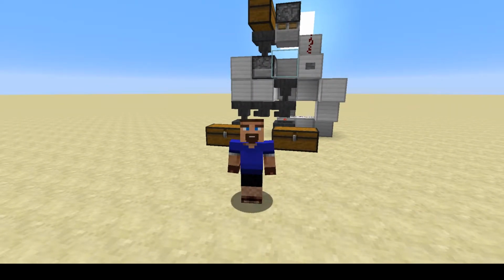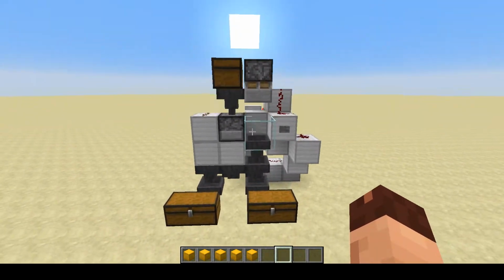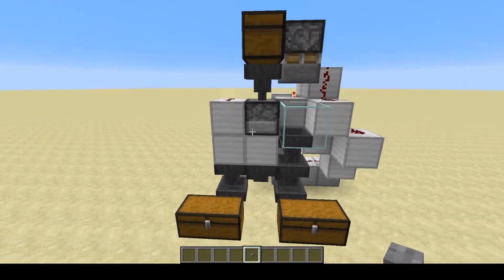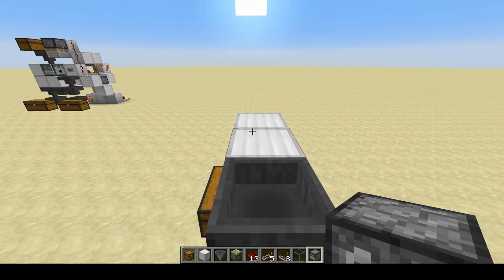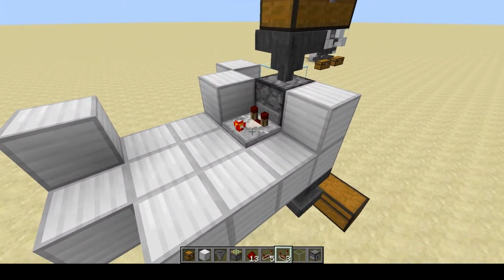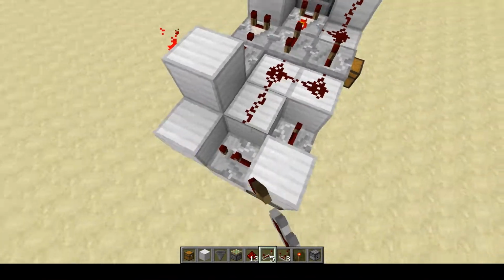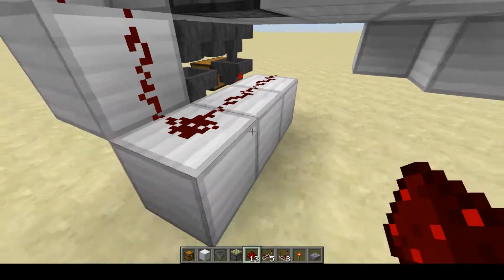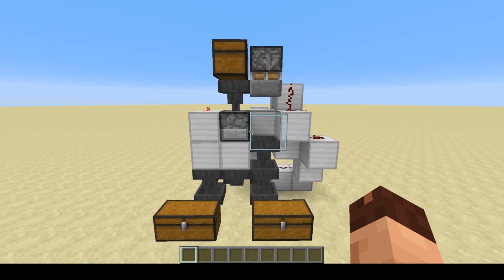Updated Minecraft shulker box unloader tutorial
Welcome to an updated showcase and tutorial for my shulker box unloader. It can now also handle empty boxes in the input chest.
This is designed to be an adon to an automatic sorting system.